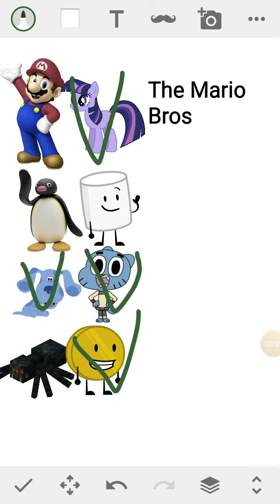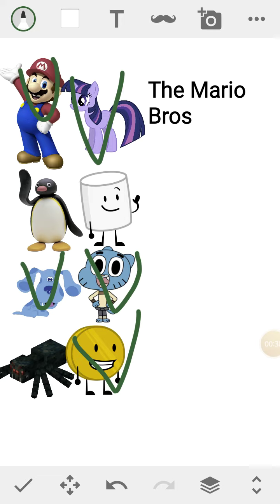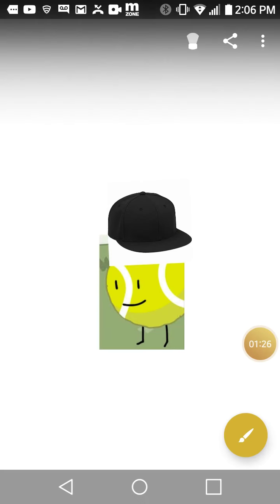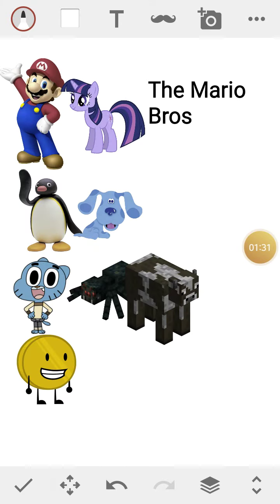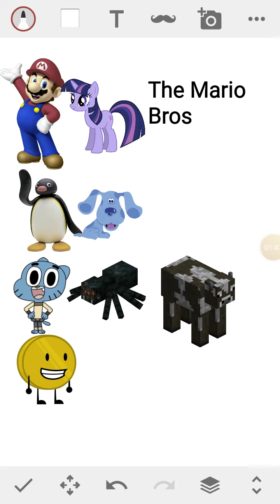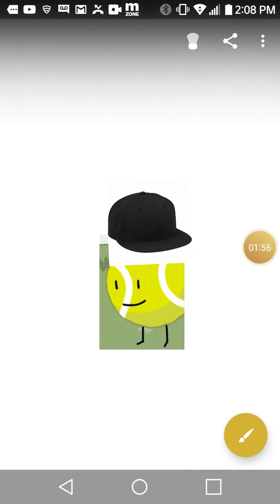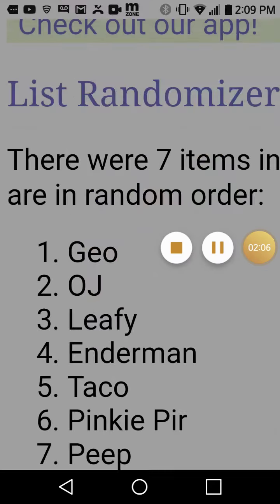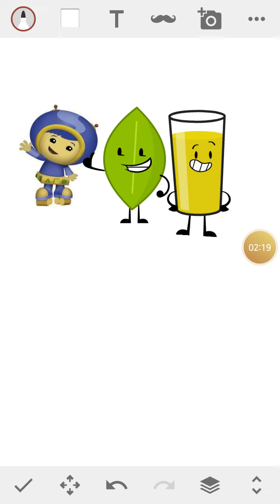Character Elimination Episode 7